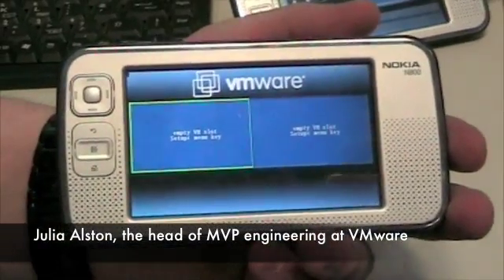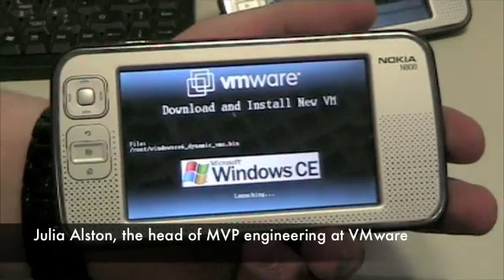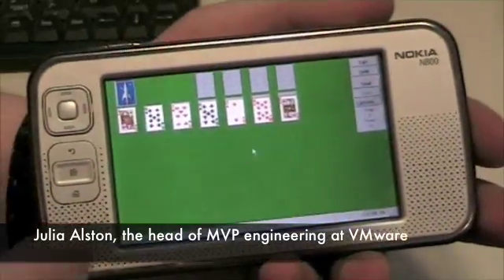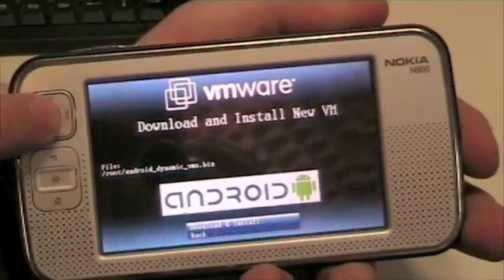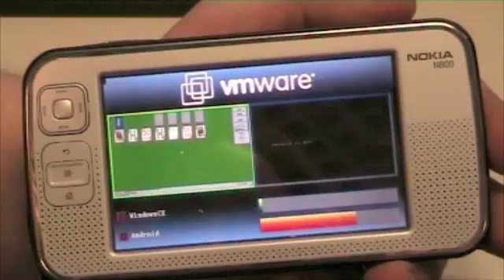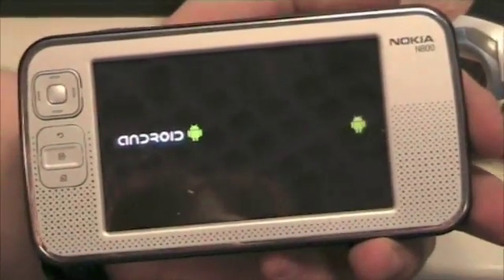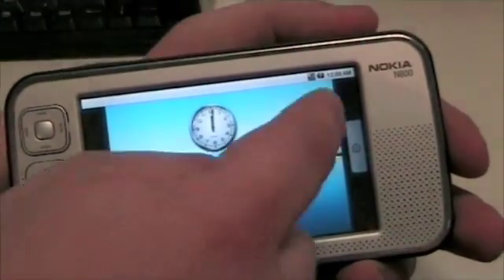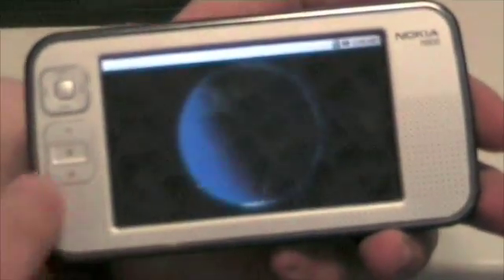VMware demo showing two operating systems running on one phone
VMware has demoed its mobile virtualisation platform, which could potentially let users simultaneously run two different operating systems. Head of MVP engineering Julia Alston walks through the system at VMworld Europe.